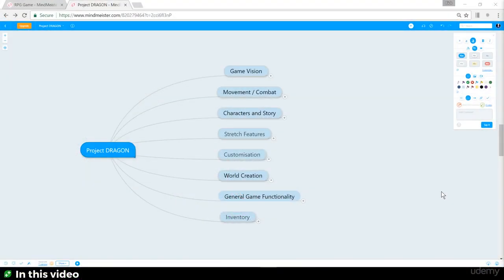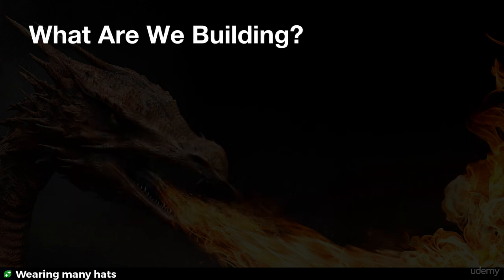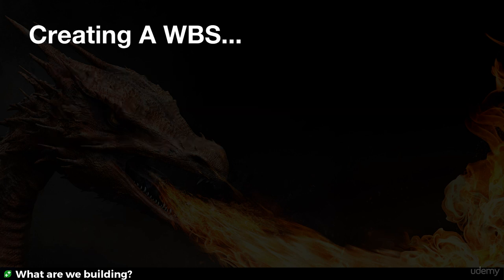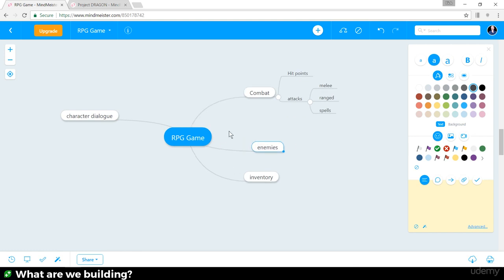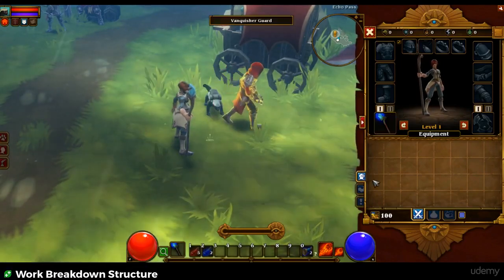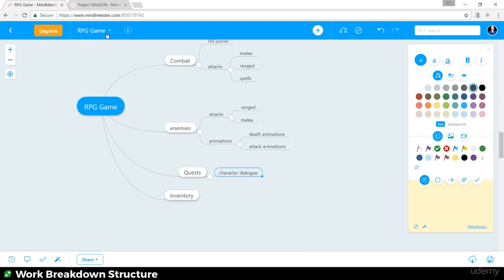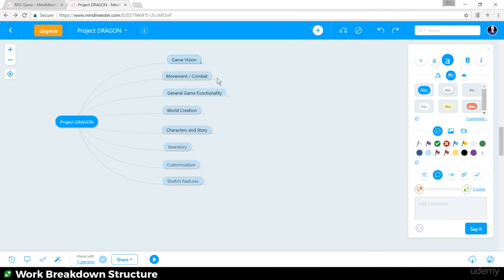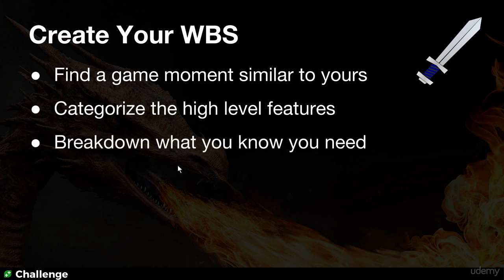012 Work Breakdown Structure